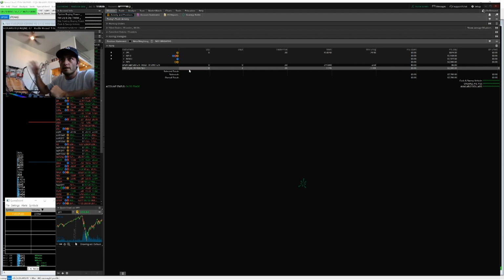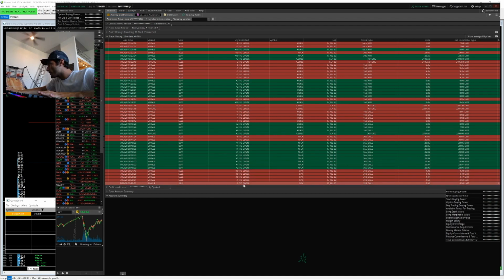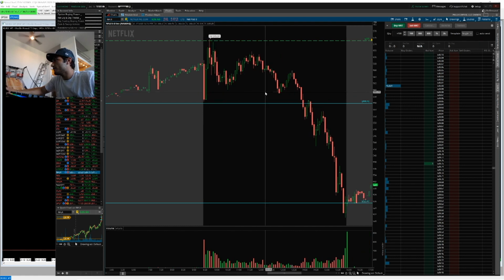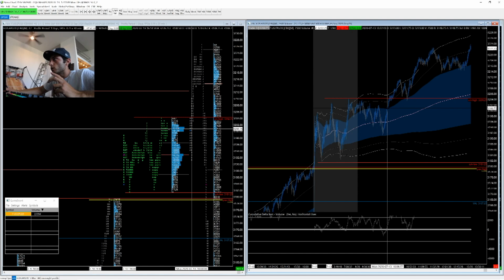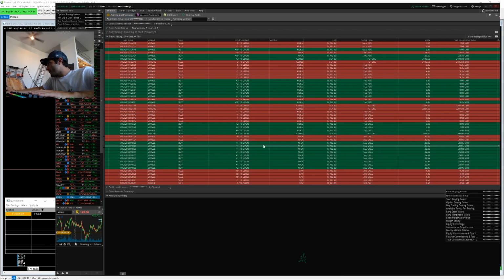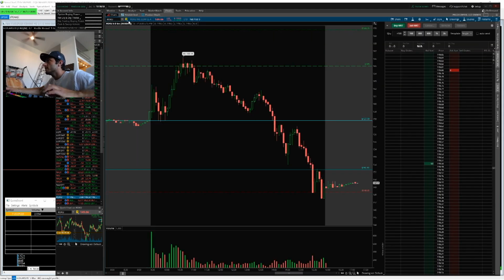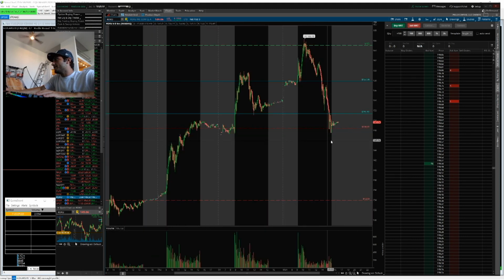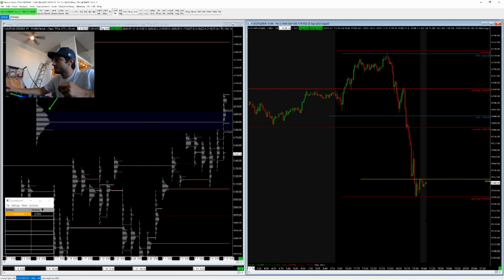HOW I MADE $7,780 DAY TRADING STOCKS